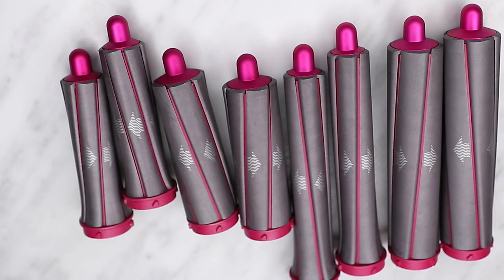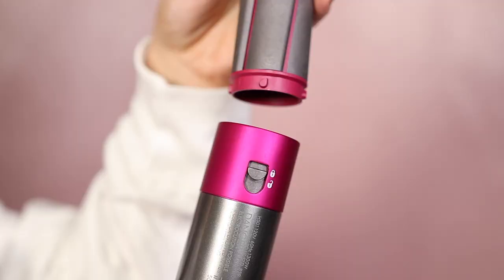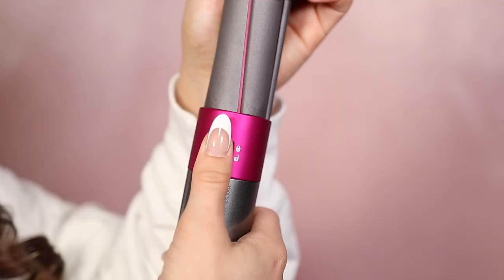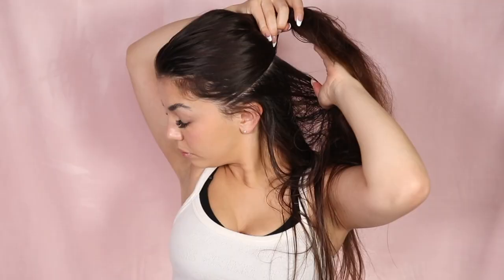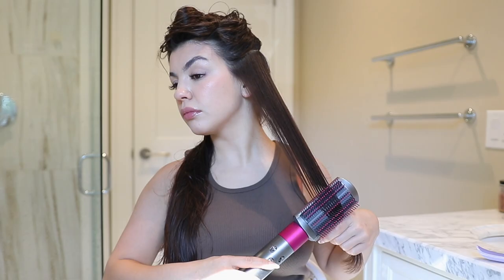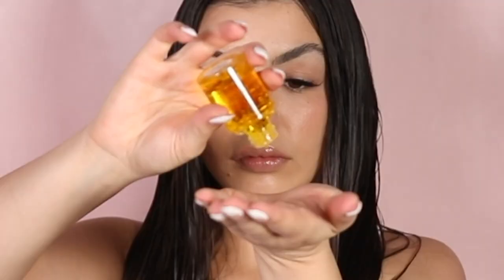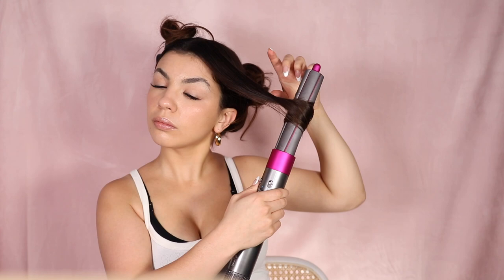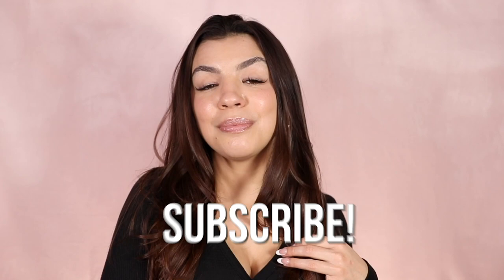DYSON AIRWRAP TUTORIAL | How To Use The Dyson Airwrap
Dyson airwrap

⬇️Products Used In This Video⬇️
Dyson airwrap
Long barrel attachments for dyson airwrap 1.2 inches
Long barrel attachments for dyson airwrap 0.8 inches
Olaplex bonding oil
Color wow dreamcoat